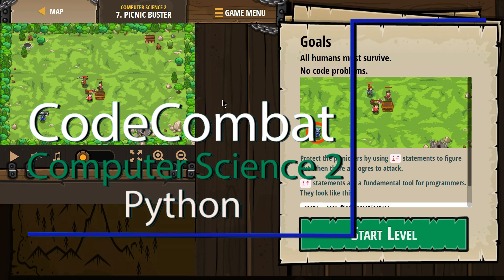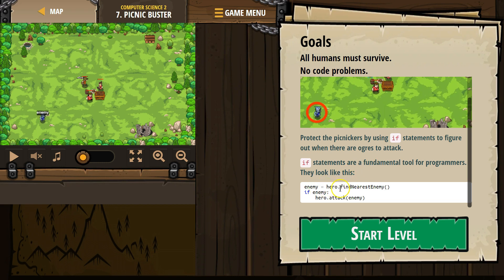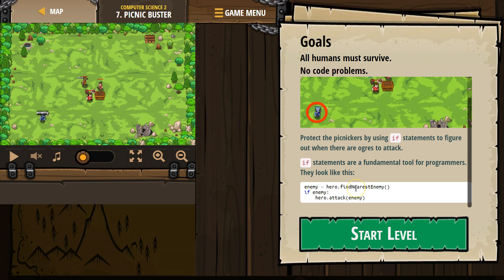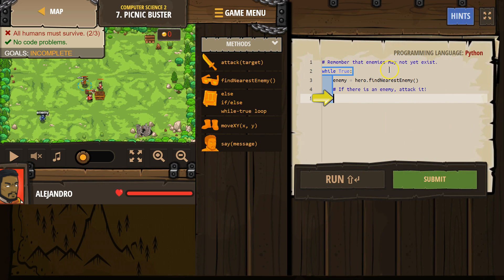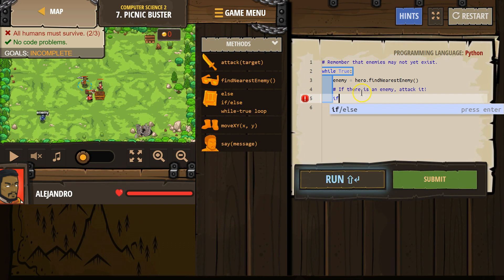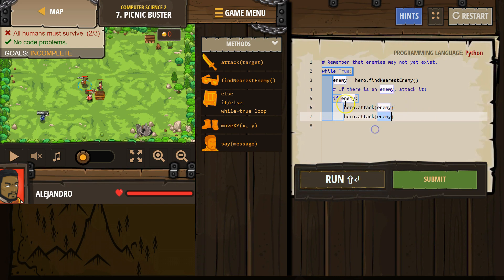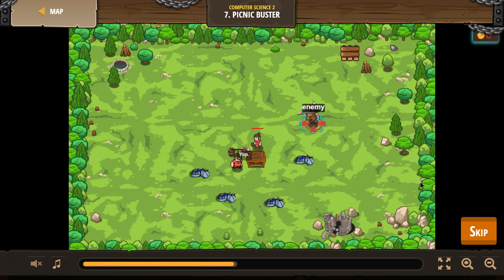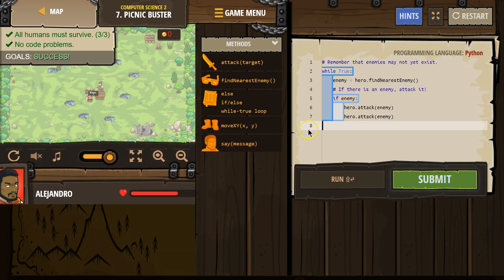CodeCombat Level 7 Python Computer Science 2 Tutorial with Answers